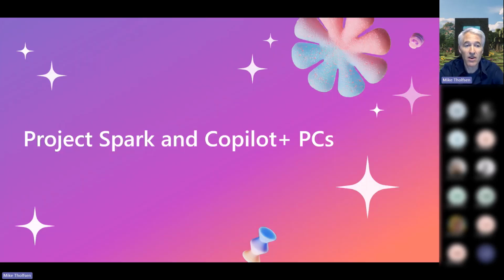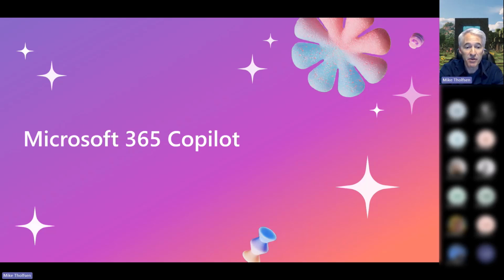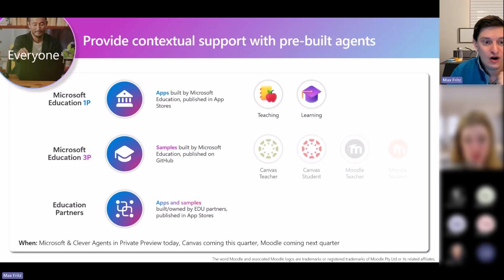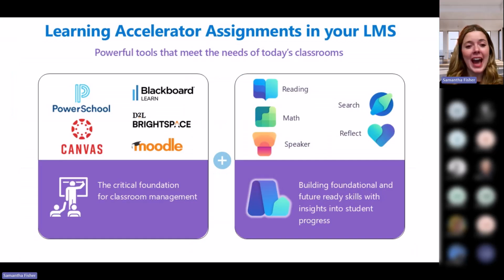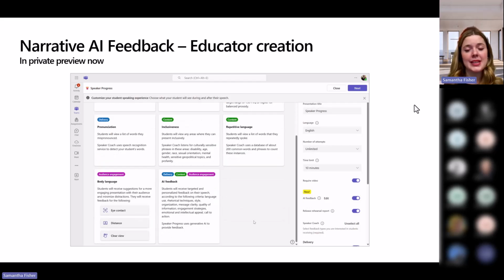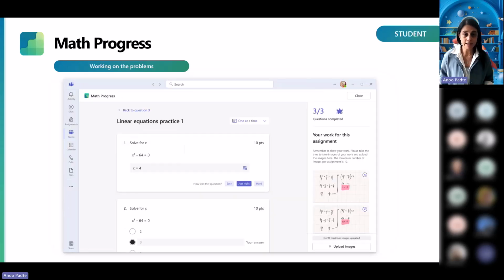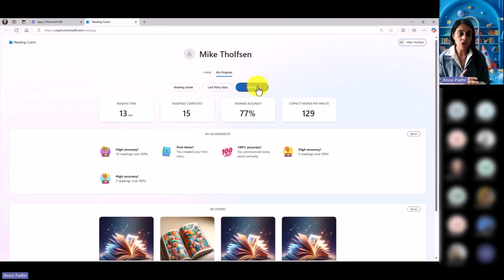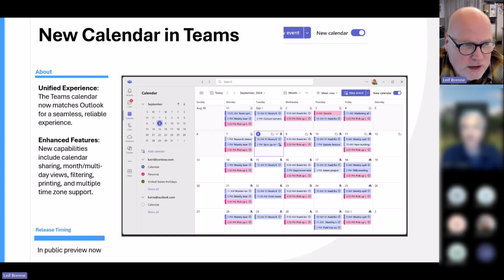What’s New in Microsoft EDU – March 2025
This webinar covers Project Spark and Copilot+ PCs, Copilot Agents, the latest M365 Copilot for Education features, Learning Accelerators like Speaker Progress and Math Progress, Reading Coach and new features in Microsoft Teams. A copy of the PPT deck from this webinar is available Please share this with other educators!

0:00 Introduction
1:24 Copilot+ PCs and Project Spark
5:37 Copilot Agents
9:55 M365 Copilot in EDU updates
12:51 Learning Accelerators updates
22:34 Reading Coach
27:43 Teams updates
29:48 Wrap up, resources and deck link

The Microsoft Education Product Managers demoing in this video (in order) are:
✅ Mike Tholfsen
✅ Max Fritz
✅ Samantha Fisher
✅ Anoo Padte
✅ Leif Brenne

For more about Microsoft Education, our technology, and our mission,